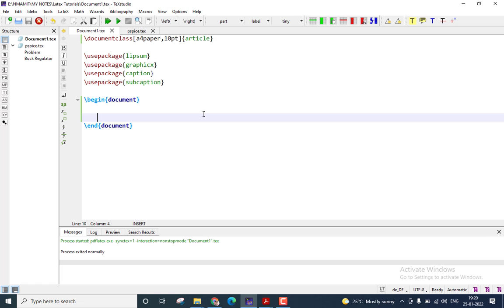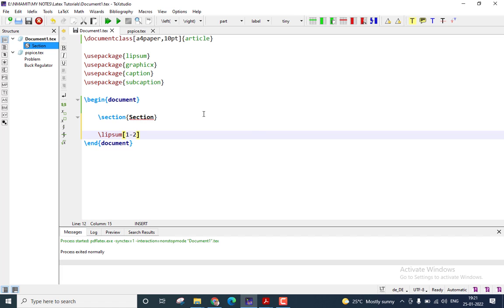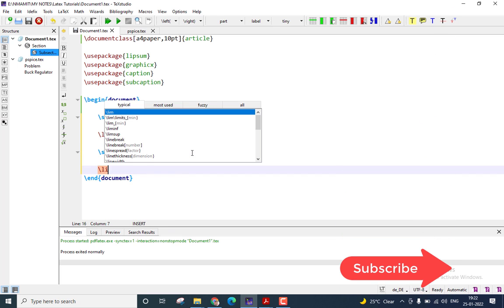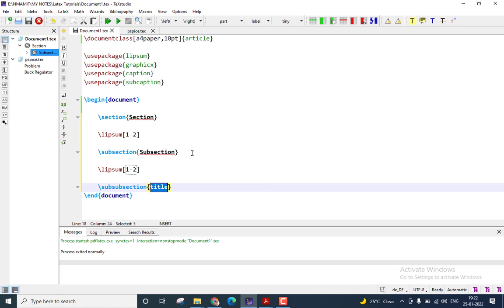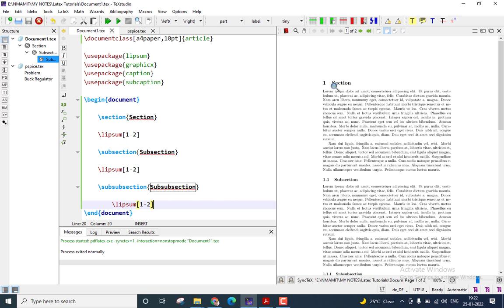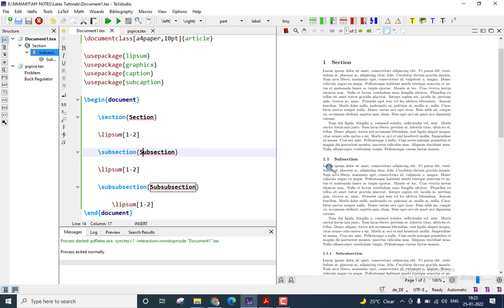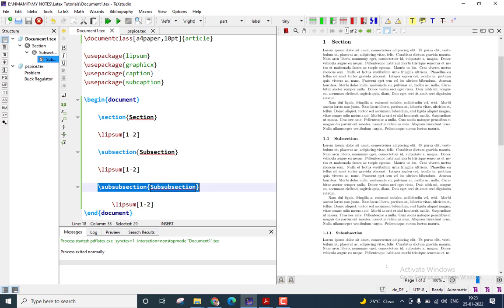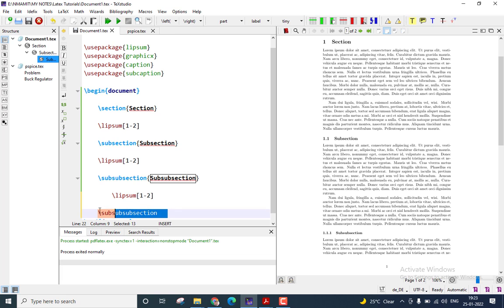LaTeX Tutorial 7: Sectioning in LaTeX